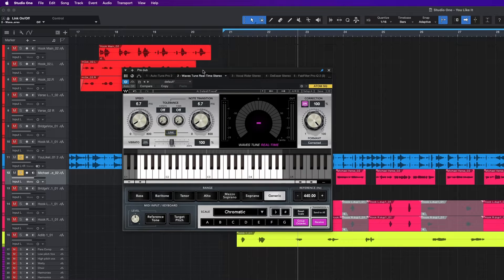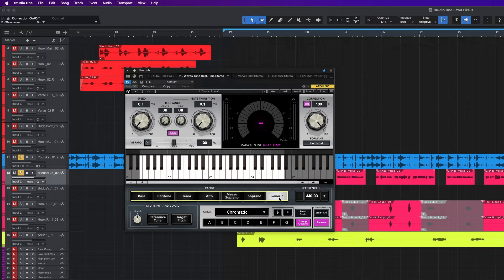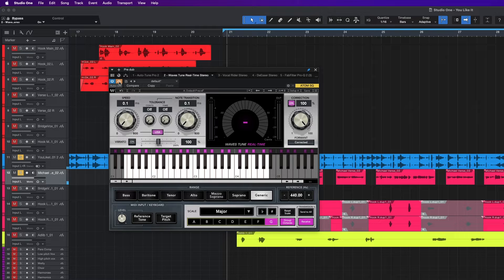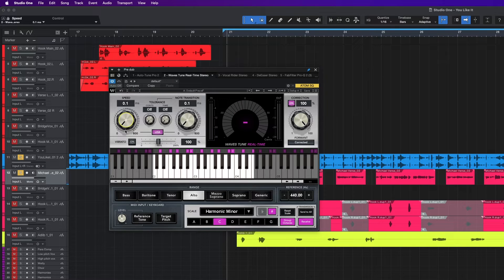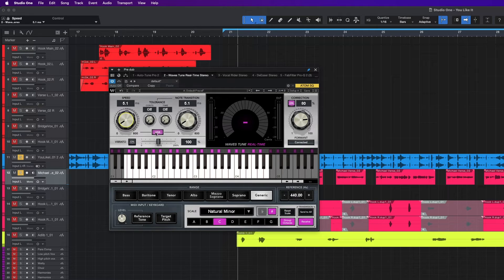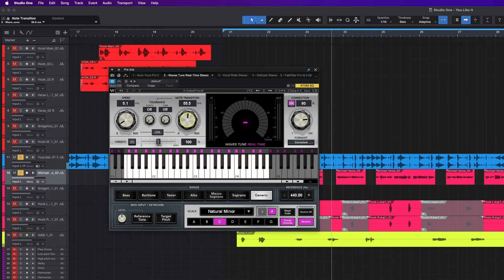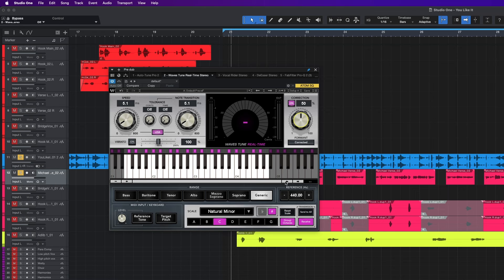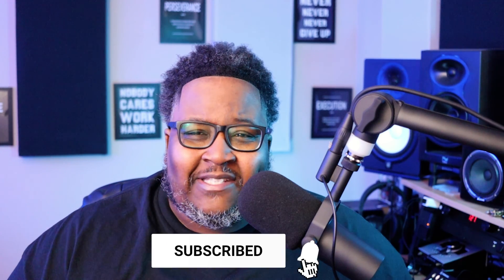How to Use Waves Tune Realtime like a Pro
Learn how to use Waves Tune Realtime like a pro in this tutorial video. Whether you're a beginner or an experienced user, these tips will help you master this powerful plugin for music production.